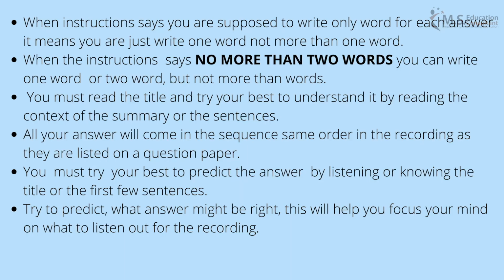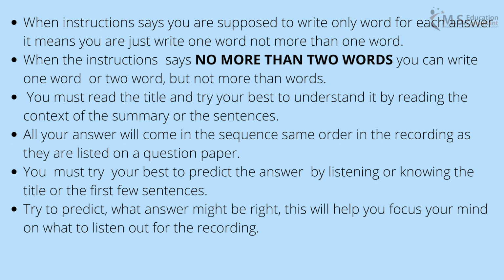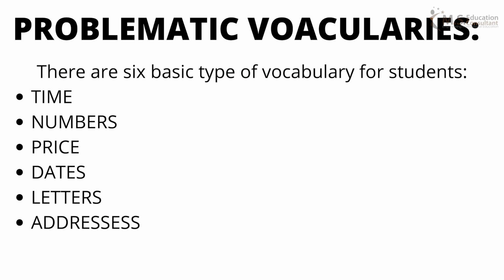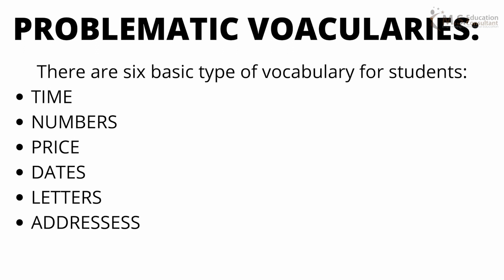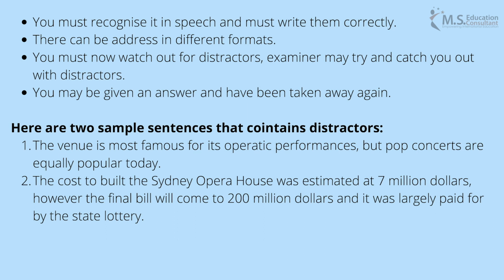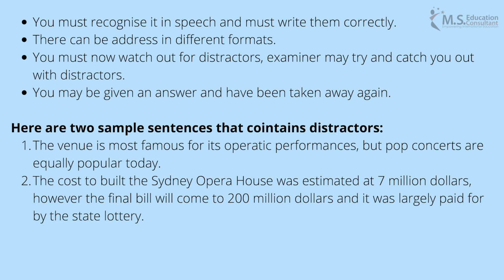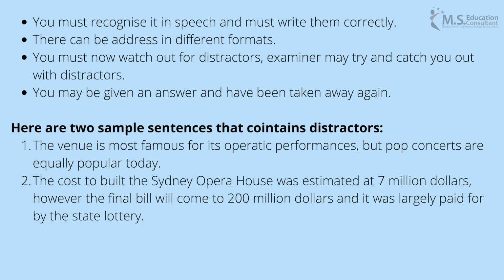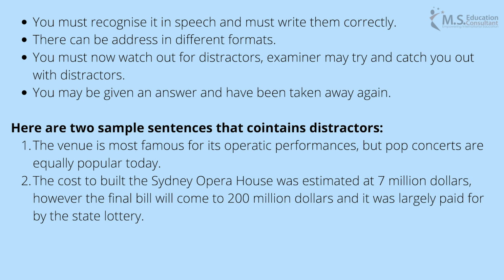IELTS Listening Module | Summary completion | Skills and Examples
Welcome to the new video of IELTS Listening Summary Completion.

In this video, we will explain skills required, problematic vocabularies and strategies to Solve Summary Completion Questions in IELTS Listening Module.